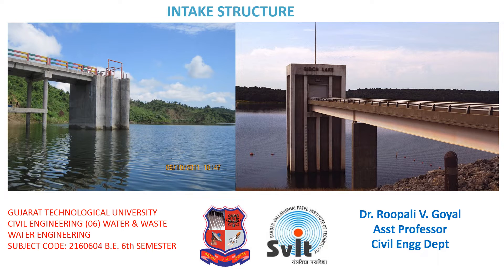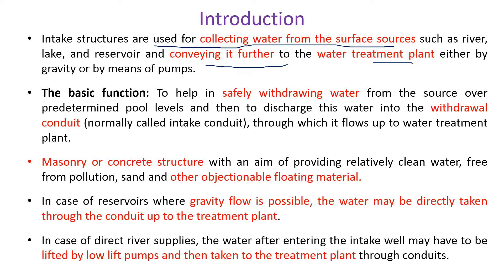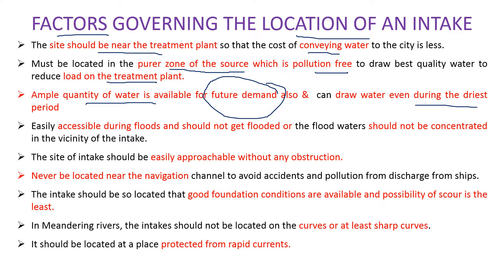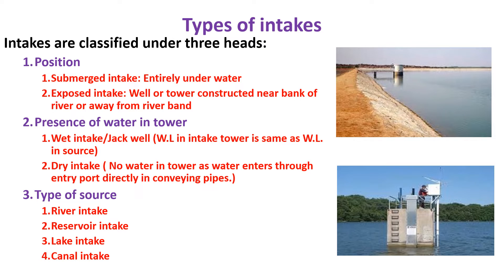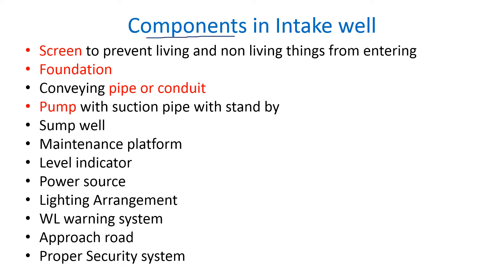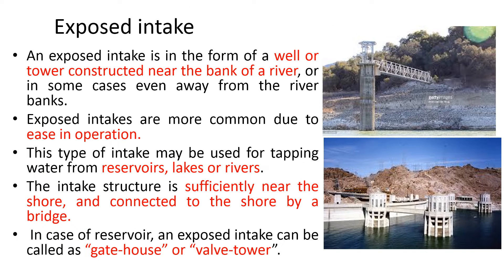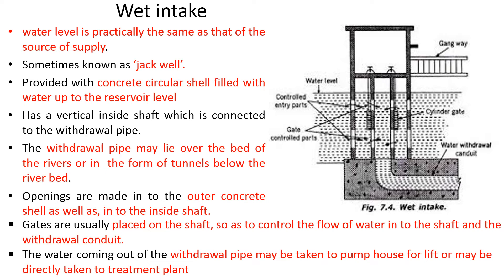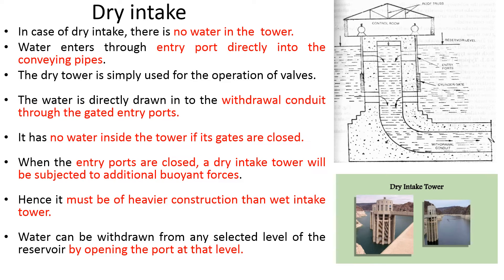Intake Structure # water treatment # collection of water